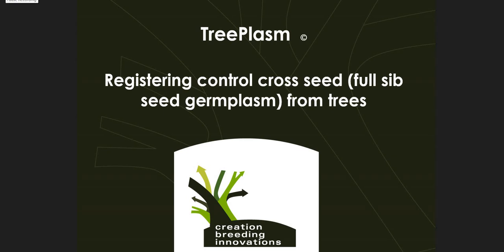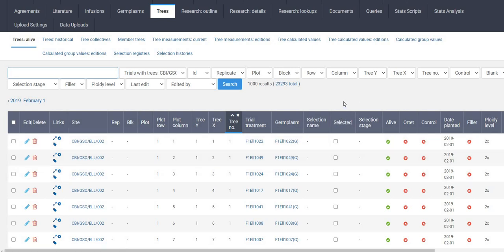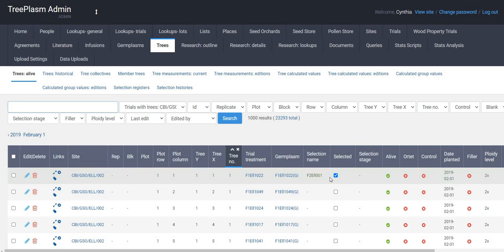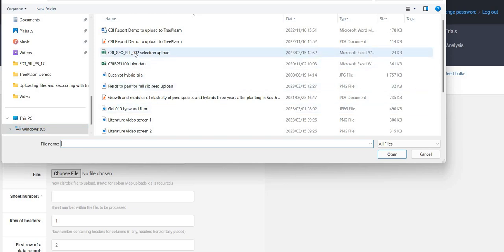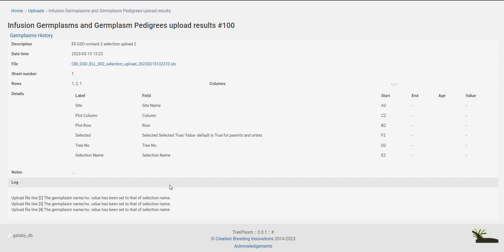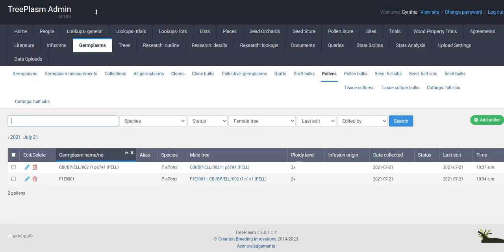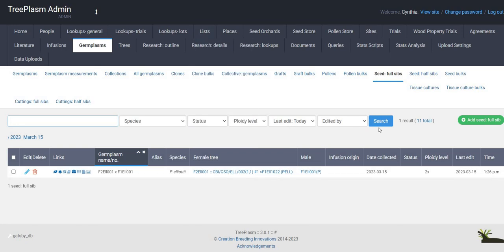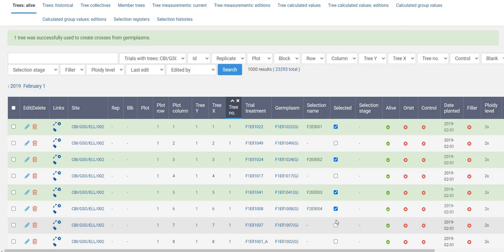TreePlasm: Marking selections & registering control cross seed (full sib seed) germplasm from trees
Detailed walk through how to create a full sib seed family from trees.  Includes demonstration of how to mark trees as selected and how to upload selections.